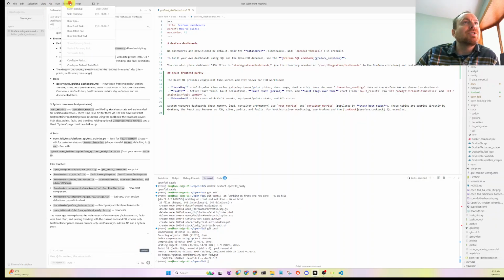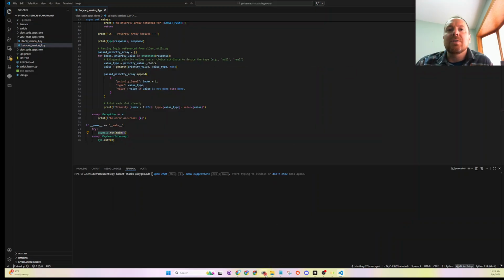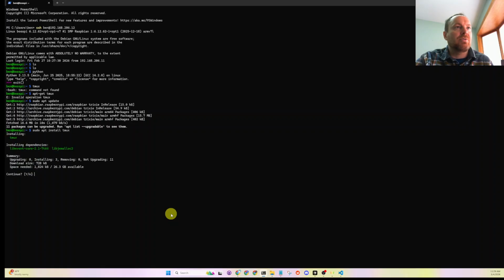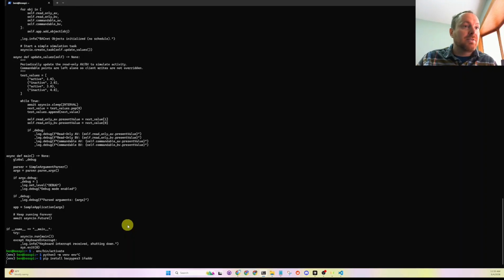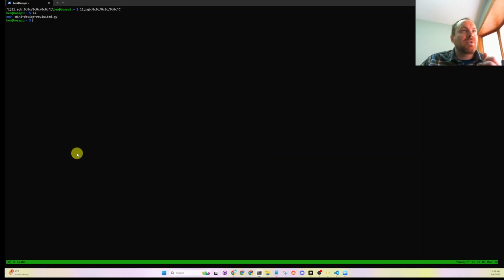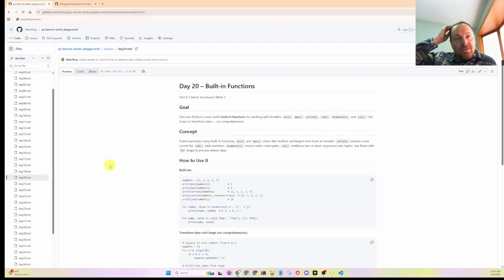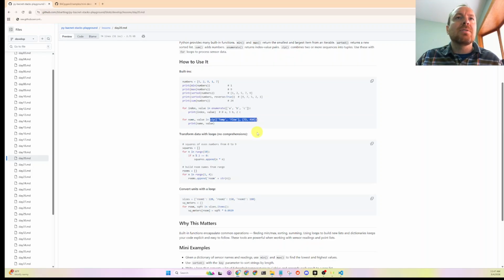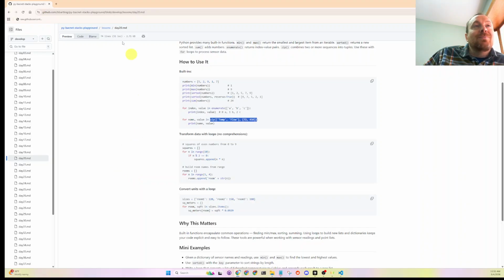Day 20 – Built-in Python Functions + First BACnet Server | bacpypes3 Sample Device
Today was theory
plus
our first BACnet server.

Up until now we have been working on the client side of BACnet:

reading values
writing commands
inspecting priority arrays
collecting data

But today we flipped the direction.

Instead of talking to BACnet devices…

we started building one.

First, theory.

We covered:

• min()
• max()
• sum()
• sorted()
• zip()
• using built-ins to simplify algorithms

These are small tools that make programs:

cleaner
shorter
and easier to maintain.

They also show up constantly in data processing scripts.

When you're working with:

sensor lists
temperature readings
statistics
or CSV data

these functions remove a lot of manual looping.

Then we started something new in the course.

BACnet servers.

We launched a basic bacpypes3 sample application that behaves like a BACnet device on the network.

This means our Python program now:

• advertises itself on BACnet
• responds to Who-Is requests
• exposes objects
• can be read by other BACnet clients

our Python script just became a BACnet controller.

From bacpypes3 Github this is the link to the mini device .py

This is an important shift in the course.

So far we have built tools for:

data collection
network discovery
priority debugging
automation scripting

Now we begin learning how BACnet devices themselves are constructed.

Over the next part of the course we’ll explore things like:

BACnet objects
commandable points
schedule objects
calendar logic
and custom servers.

If you’ve made it to this point in the course you now understand:

loops
functions
modules
file I/O
error handling
BACnet reads and writes
priority arrays

That foundation is exactly what you need to understand how BACnet servers actually work.

Next up we’ll continue expanding the server side and start exploring how real BAS controllers behave internally.